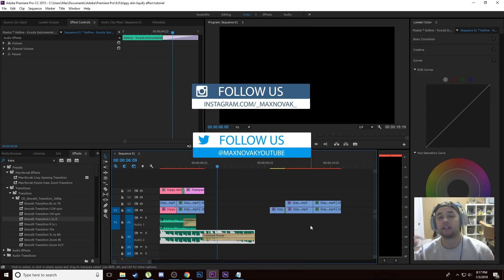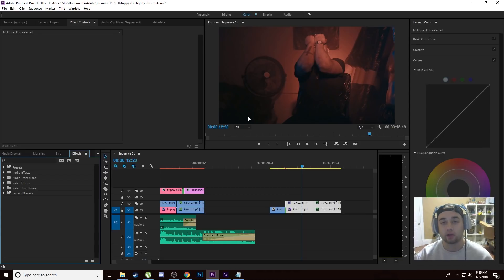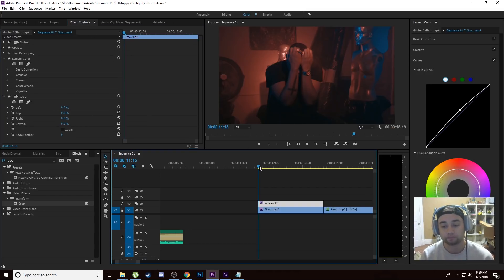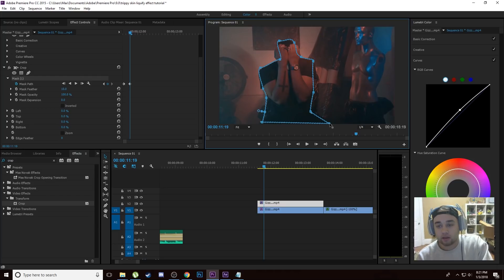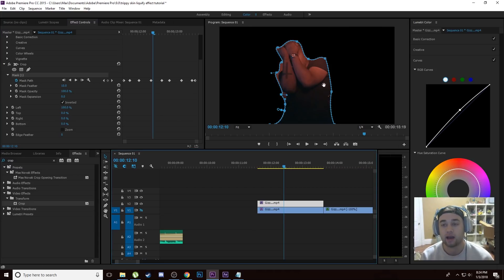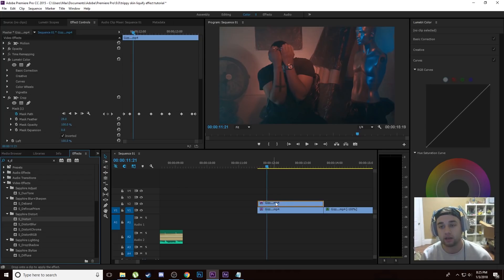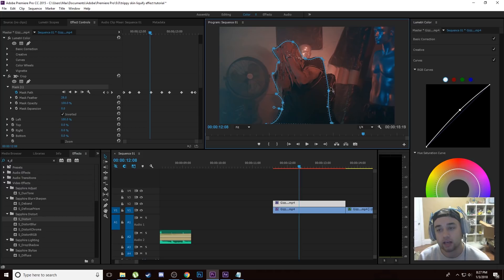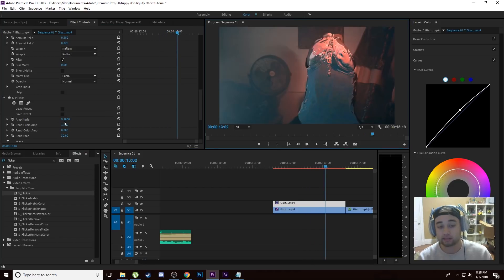Insane Skin Liquify Effect Tutorial ! | Adobe Premiere Pro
Not an ad! (but if you do want to sponsor me borisfx hit me up lol)

Yo what is up my friends in this video I'm going to show you this cool liquify skin effect in premiere. I'm using the sapphire plugins for this so if you're interested check out the link above. This is a pretty easy effect to pull off, it just takes some quick general masking in premiere and then changing some settings. It looks really cool for music videos, short films, etc. Enjoy!

NEW CAMERA
📸  Old Camera:
🖍  Color: FilmConvertPro

Keywords (ignore):
insane sick skin liquify water skin effect tutorial music video max novak pack preset how to tutorial sapphire plugin sapphire distort adobe premiere adobe after effects terminator justin odisho cole bennett ycimaging steven van olufemi bufnerds effect pack trippy editing sony vegas asap rocky jitter clone